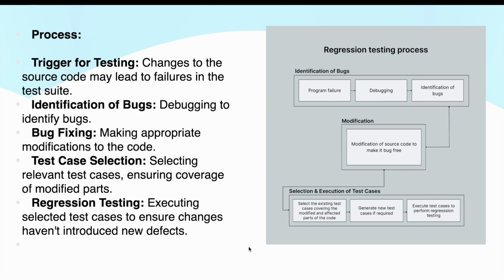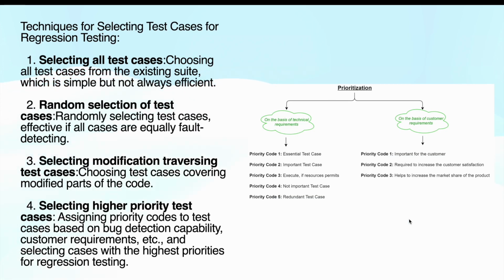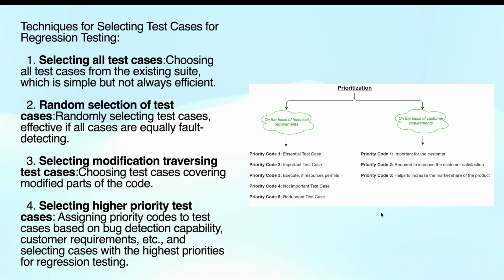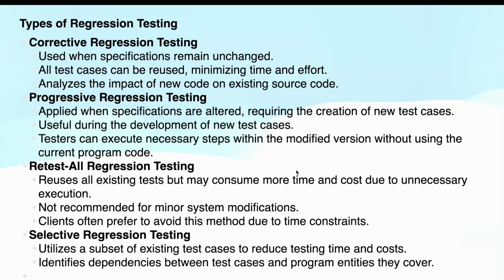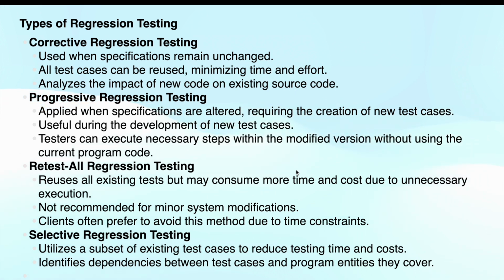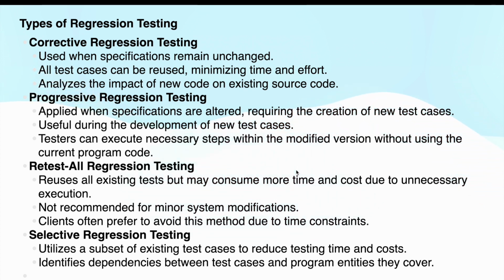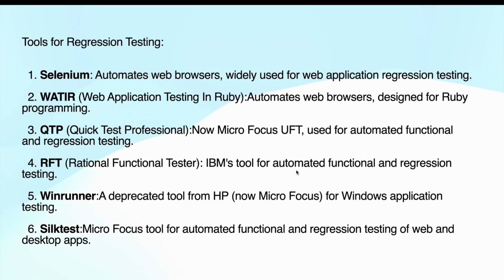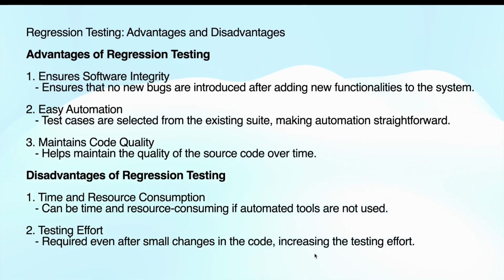Regression Testing | Software Testing | QualityTestCraft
Welcome to our video on regression testing! In this tutorial, we'll explore the concept of regression testing in software development. Regression testing is a critical part of the testing process, ensuring that new code changes don't adversely affect existing functionalities.

We'll cover the importance of regression testing, its benefits, best practices, and how to effectively implement it in your development workflow. Whether you're a seasoned developer or new to the field, this video will provide valuable insights into regression testing and its role in maintaining software quality.